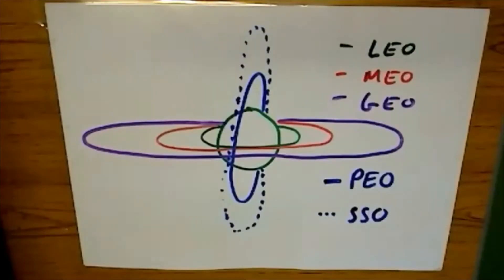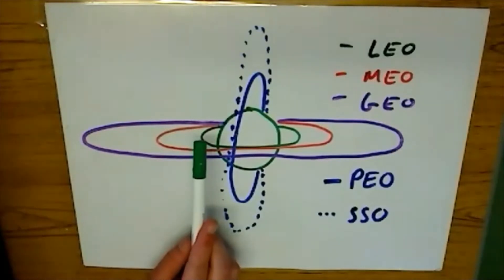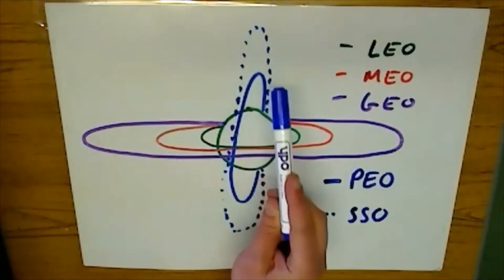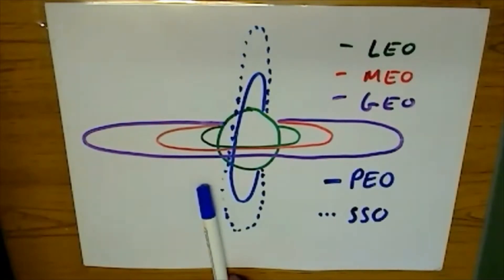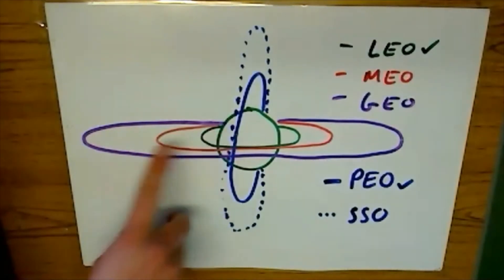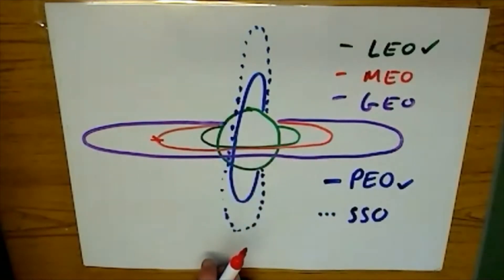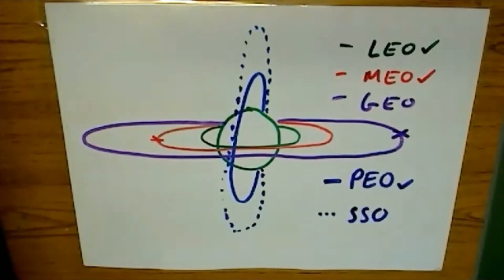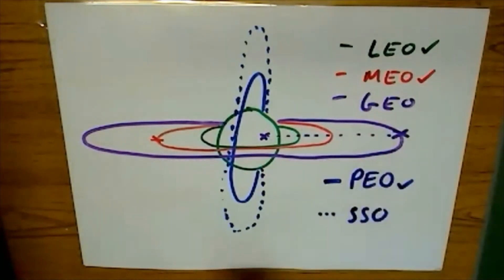EL Astronomy 2.3 satellites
This is a quick video explaining the different types of orbit that artificial satellites are boosted into. It discusses the various uses that satellites in these orbits may be put to.

Cheers,
Matt